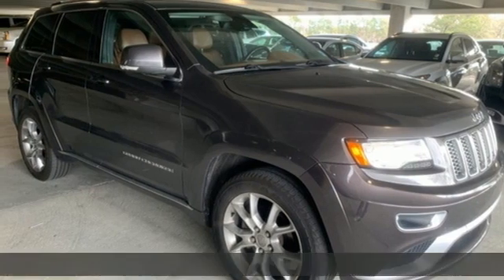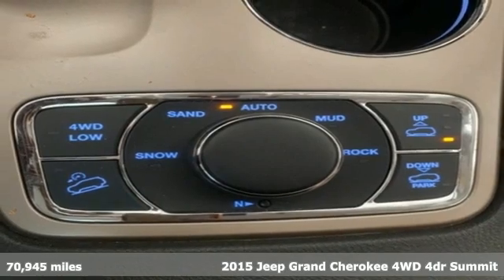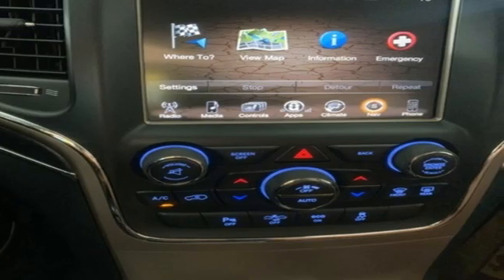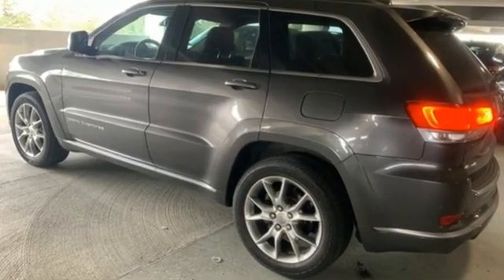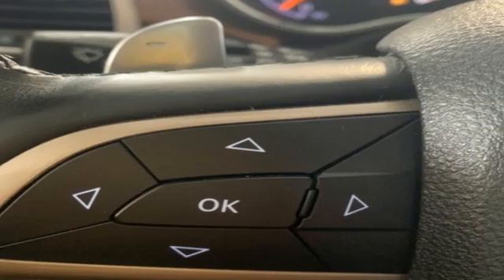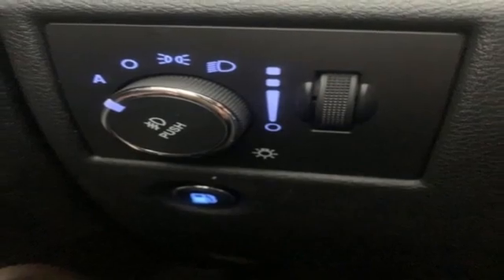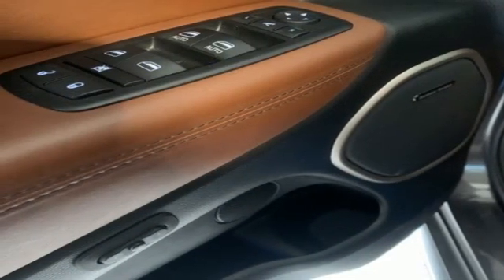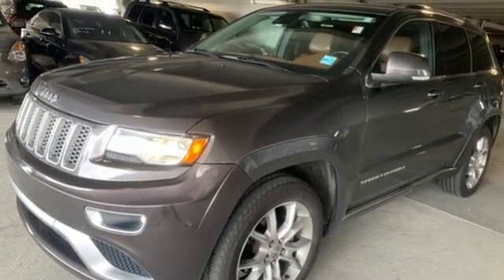Used 2015 Jeep Grand Cherokee Atlanta Duluth, GA MSO665A - SOLD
Year: 2015
Make: Jeep
Model: Grand Cherokee
Trim: Summit
Engine: 3.6L V6 24V VVT
Transmission: 8-Speed Automatic
Color: Gray
Interior: Black/Dark Sienna Brown
Mileage: 70945
Stock #: MSO665A
VIN: 1C4RJFJG9FC667577
2015 Jeep Grand Cherokee Summit Granite Crystal Metallic Clearcoat 4WD, Quick Order Package 23R.brbrbrAwards:br * Green Car Journal 2015 Green SUV of the YearbrBased on 2017 EPA mileage ratings. Use for comparison purposes only. Your mileage will vary depending on how you drive and maintain your vehicle, driving conditions and other factors.

Address:
5785 Peachtree Ind Blvd